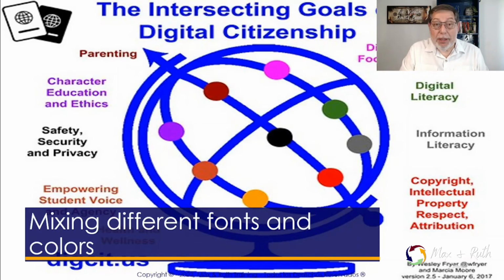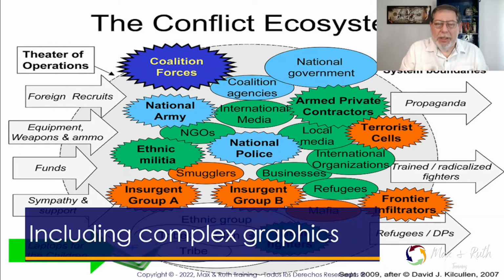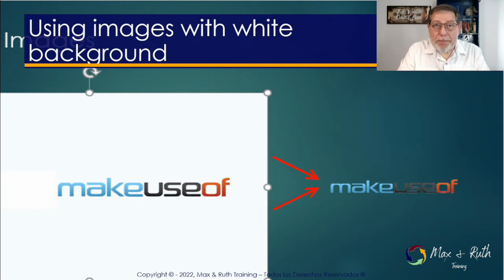9 Common Errors When Using Slides In Your Courses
Regardless of the presentation app or software, you use to make presentations, PowerPoint, Canva, Prezi, or Google Slides; if it is in a course or just a presentation; online or face-to-face, these are 9 common errors when using slides in your course or presentation.

If you want to maximize your course's impact and profits,